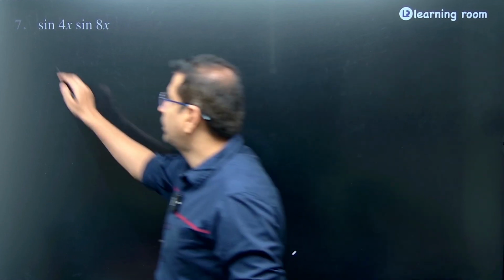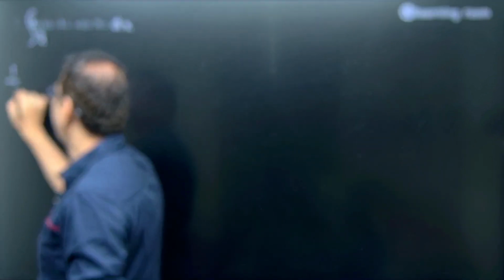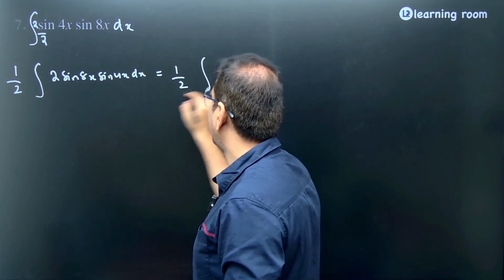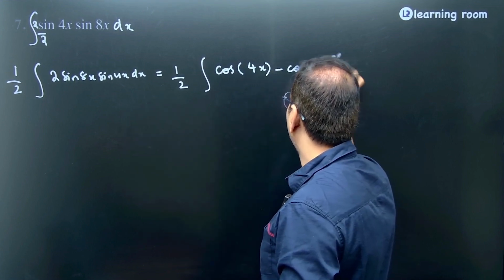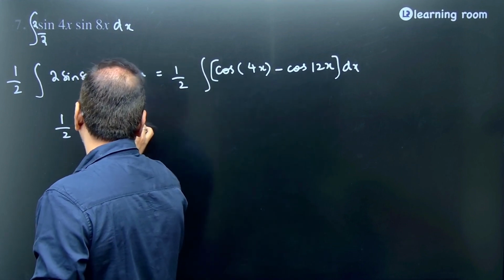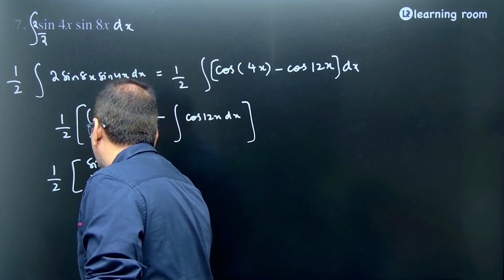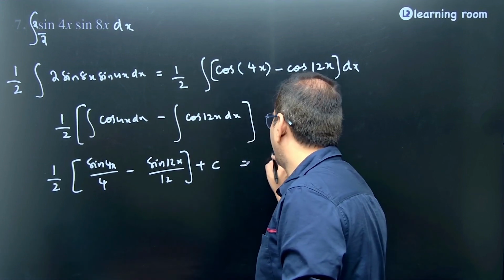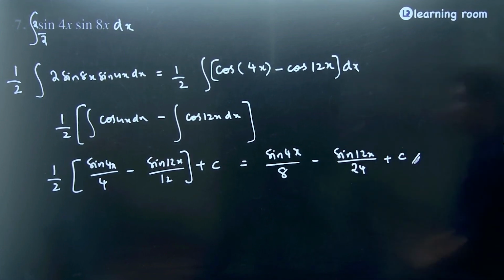CBSE Class 12 Maths Chapter 7 Ex 7.3 Question 7 Solution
CBSE Class 12 Maths Chapter 7 Exercise 7.3 Question 7 Solution in English | NCERT

In this video, we solve Class 12 Maths Chapter 7 Exercise 7.3 Question 7 from the NCERT textbook with a step-by-step approach. This explanation will enhance your understanding of the integral concepts covered in Chapter 7 and assist in your preparation for the CBSE board exams.